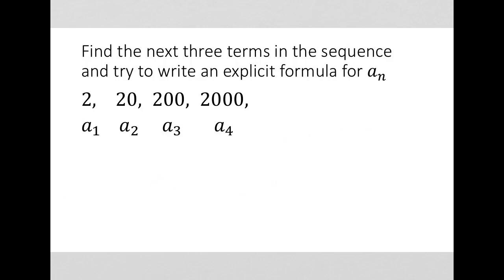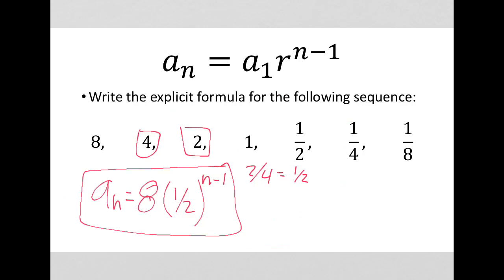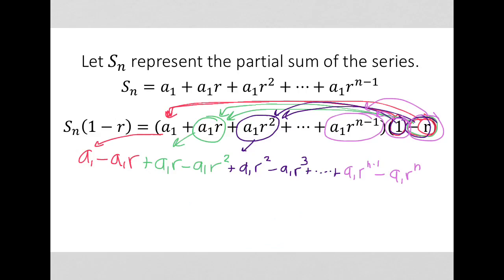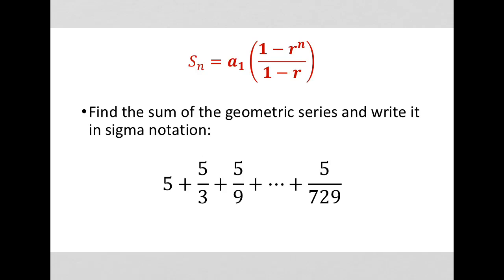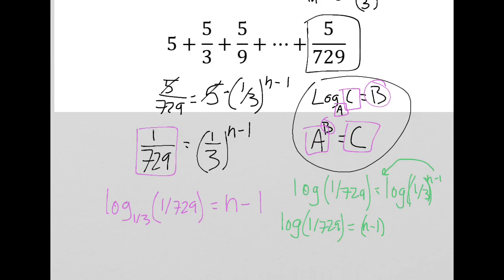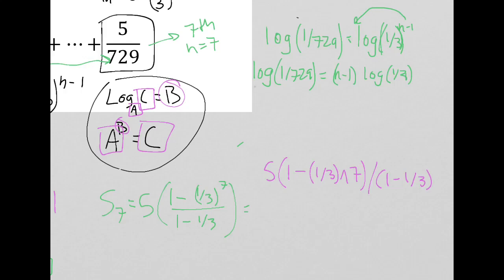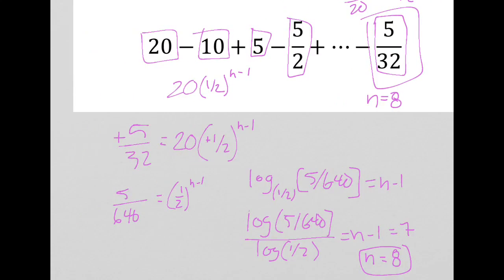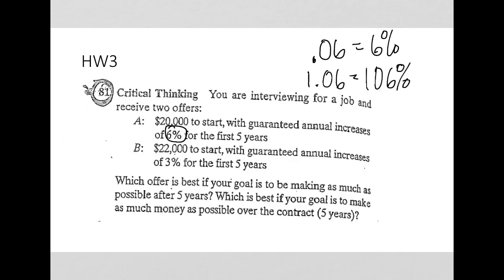HPC - U11D3 - Part 2 - Geometric Sequences and Series